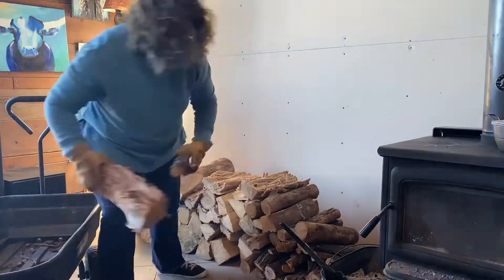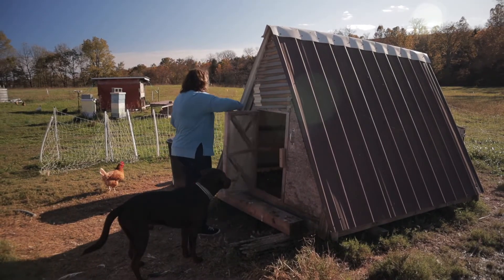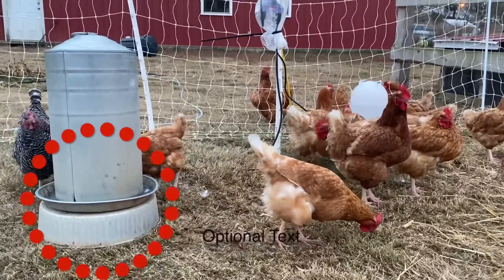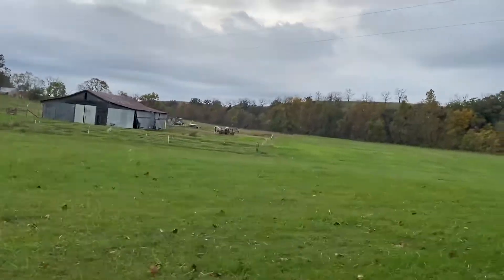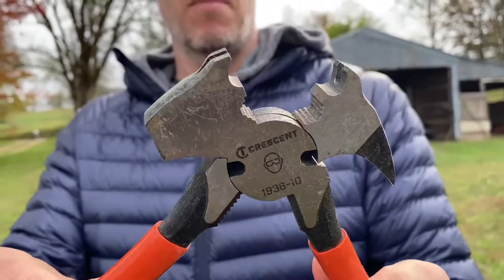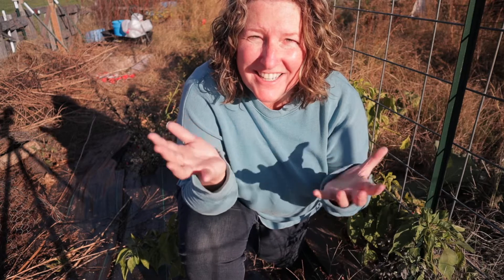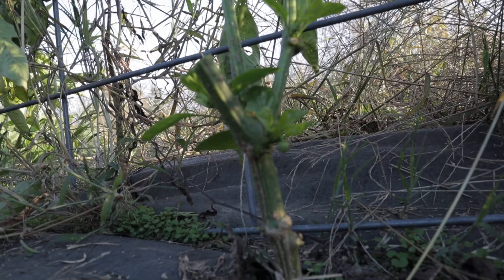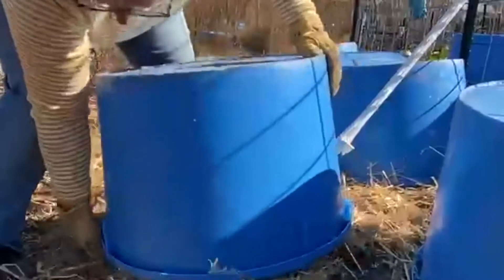Beautiful Fall = Projects Completed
I have been taking advantage of the beautiful Fall weather to get some projects done before winter sets in. These include projects in the garden, and some that will help us and our animals have a cozy winter.
Here are links to some of the products we use regularly that I mentioned in the video:
Gorilla Garden Dump Cart (I use this to haul everything!)
Heated Rabbit Water Bottles
Heated Chicken Waterer (not the exact one we have, but as close as I could find)

Welcome to our Plan Bee! After 20 years of successful careers in the Los Angeles area we moved to rural Missouri and are taking steps to become more self-sustaining on our homestead.  I break down all the farmy things into small manageable steps so you can start homesteading wherever you are.
We homestead on 2.5 acres in the Missouri Ozarks, and our garden hardiness zone is 6B.
Our weekly videos break down farming and gardening into small manageable steps so you can make the transition towards self sufficiency and food sustainability without being overwhelmed!
I garden in the Missouri Ozarks and am in hardiness zone 6B.

Mailing address:
   Lorella Crews